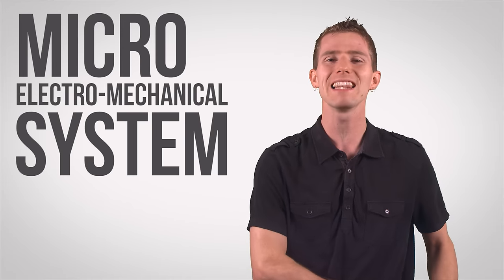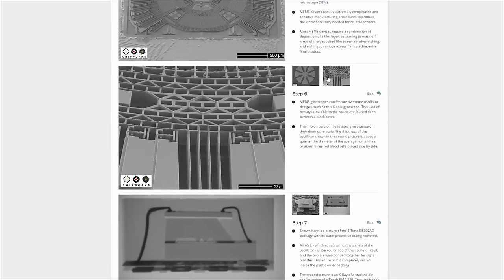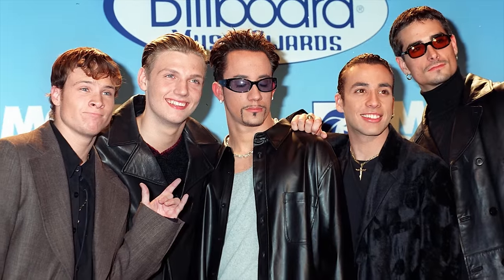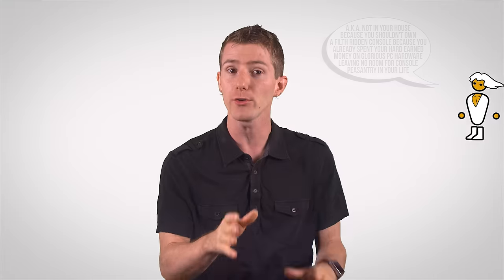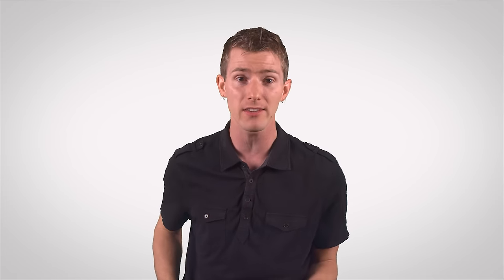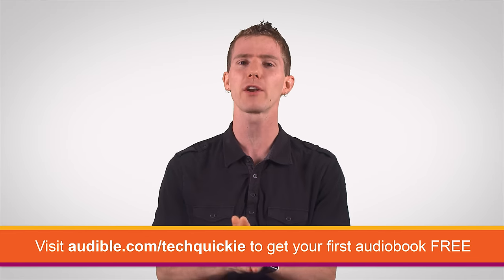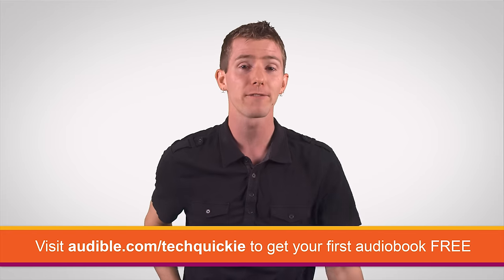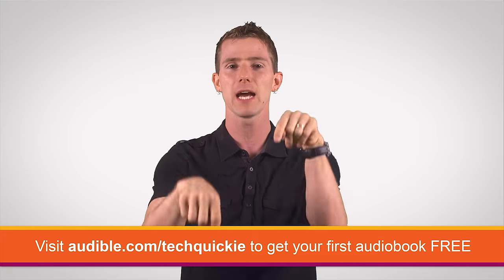Motion Sensors as Fast As Possible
Motion sensors have changed pretty significantly in the last 20 years. We even have sensors that detect their own motion! Wait... how does that work?...